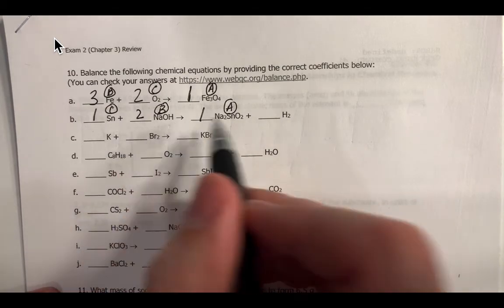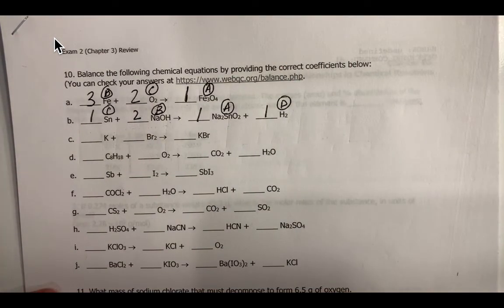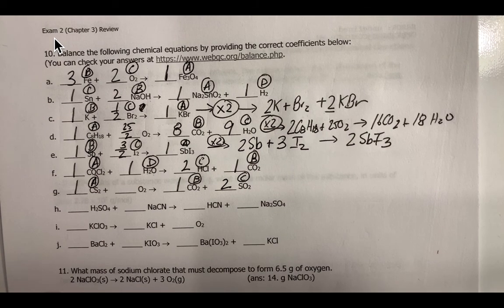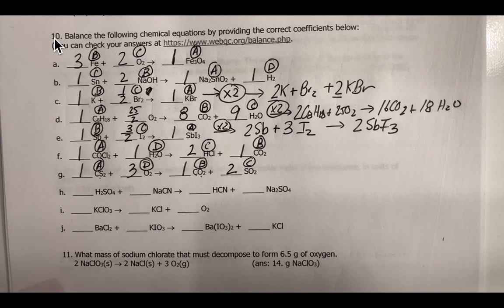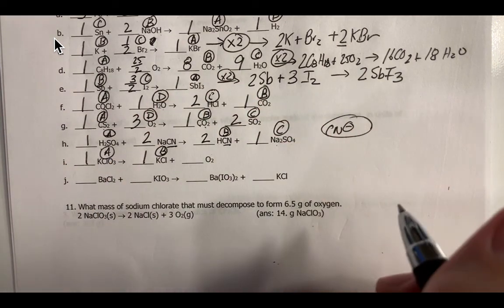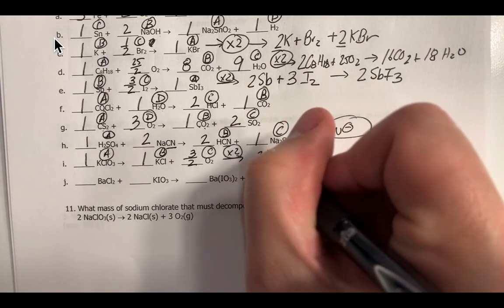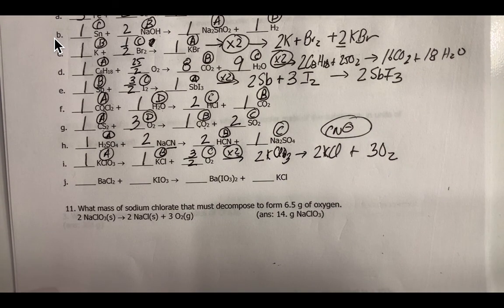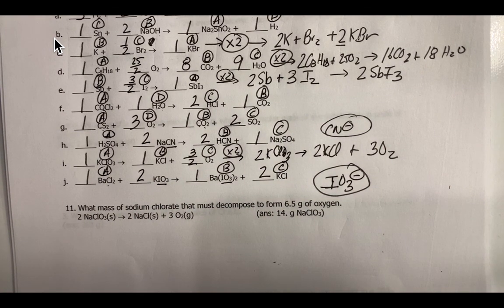Exam 2 rev q10